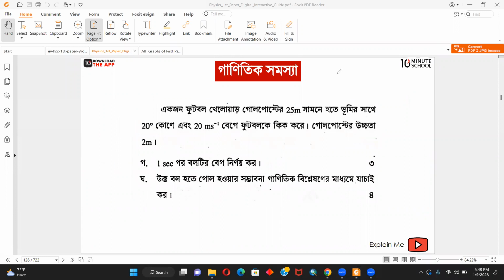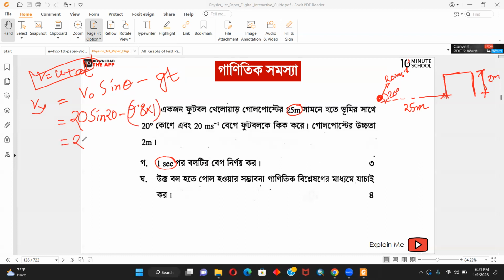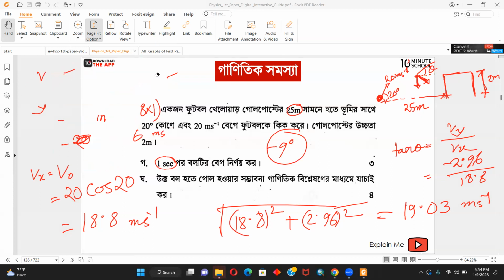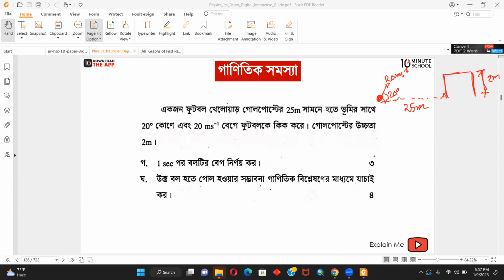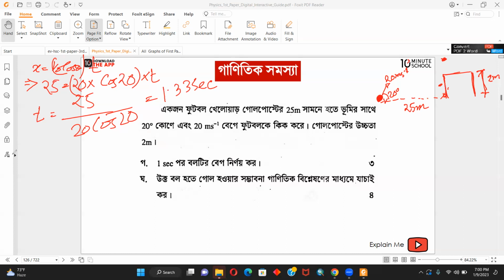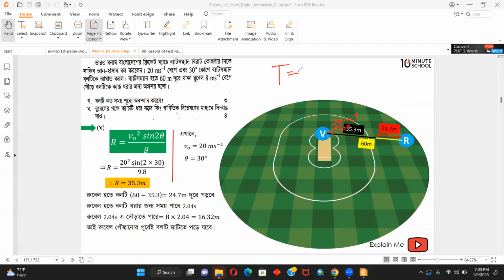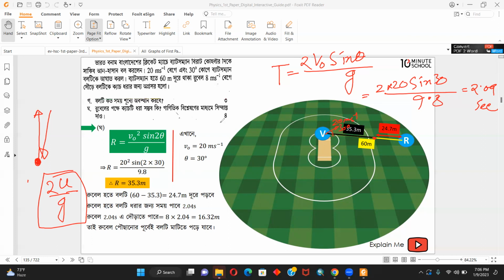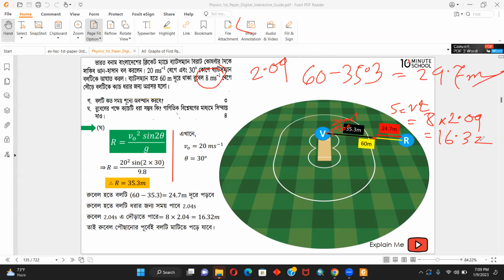148 9th January, 2023 ARYAN PART 02